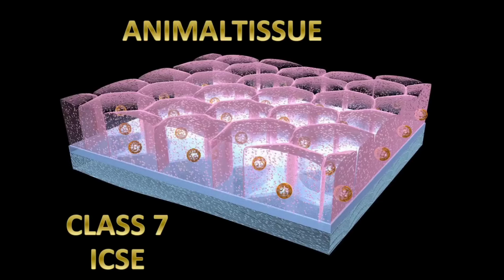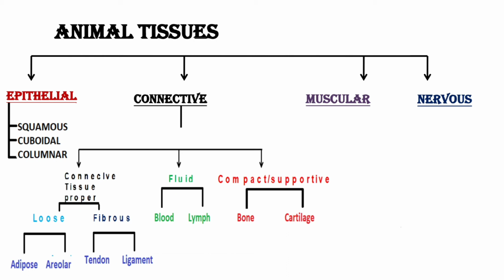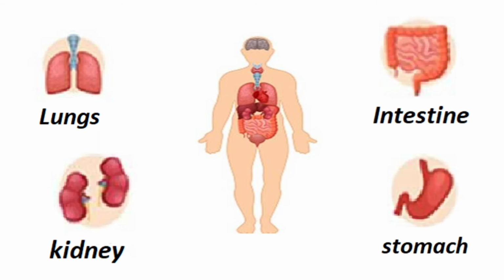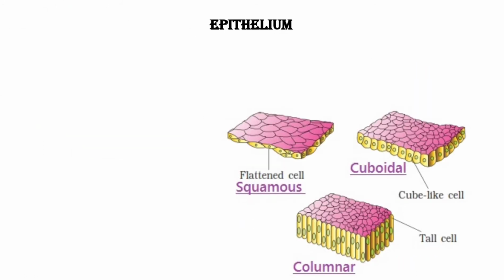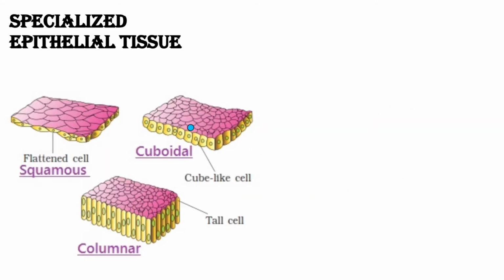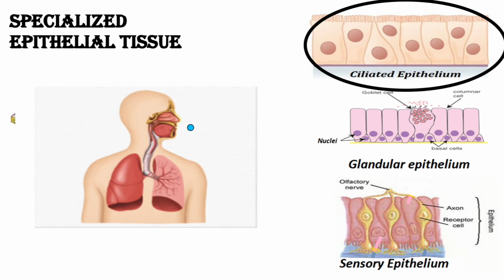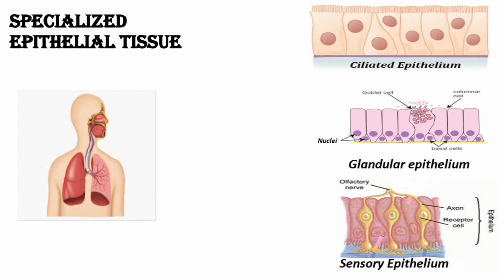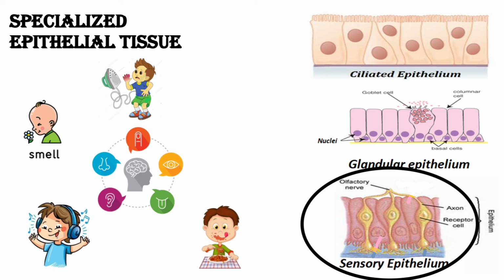Animal tissue, Epithelial tissue, class VII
The three main types of epithelial tissues are
Squamous
Cuboidal
Columnar
Can you name the three specialized epithelial tissues.